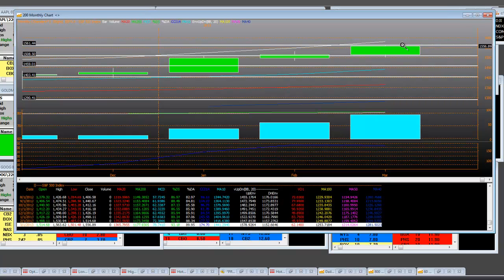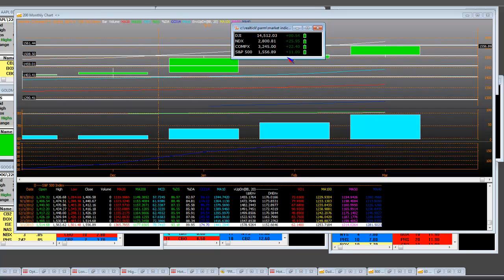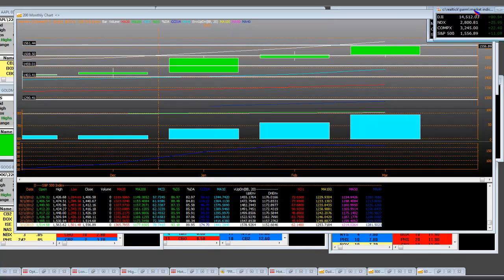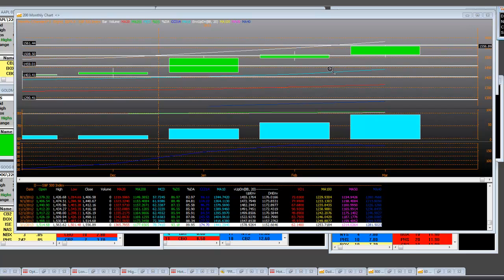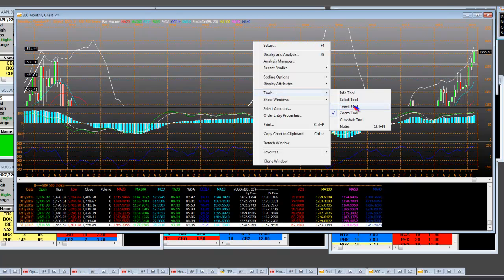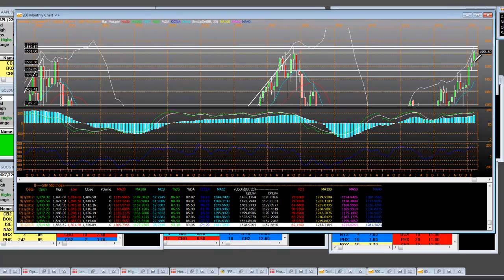Monthly Stock Market Technical Analysis Dow Jones Commentary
Monthly Stock Market Technical Analysis S&P 500 Commentary. In this live weekend stock market training session we'll cover "Dow Jones technical analysis" trends for 2013 and how to trade the remainder of March 2013. We'll cover the continued bull rally move on the Dow Jones and critical support and resistance levels for the [DOW JONES]. Learn how to trade the DOW JONES through this live stock market trading educational video on "how to trade the DOW JONES in 2013".